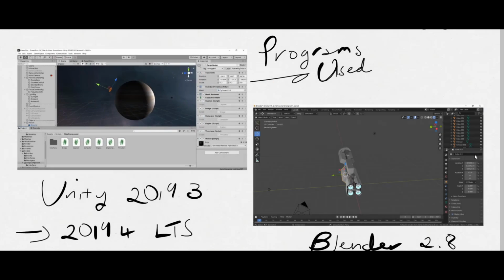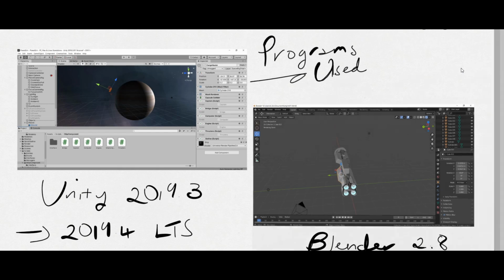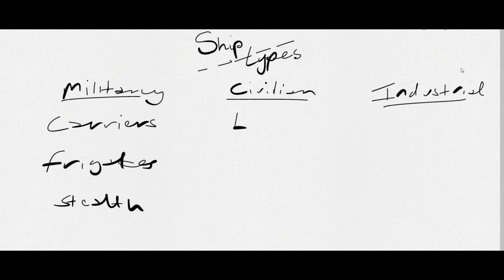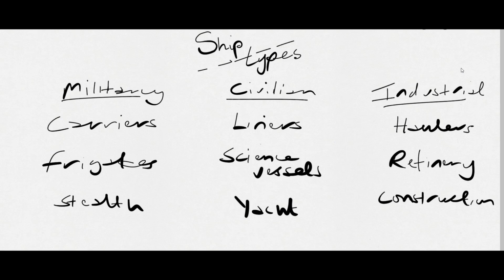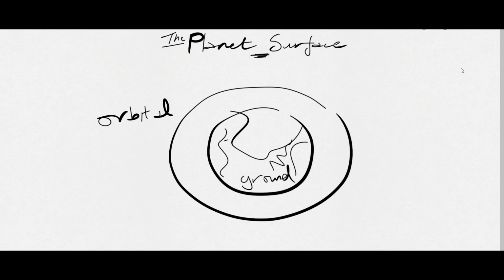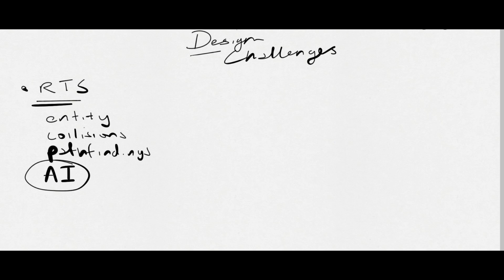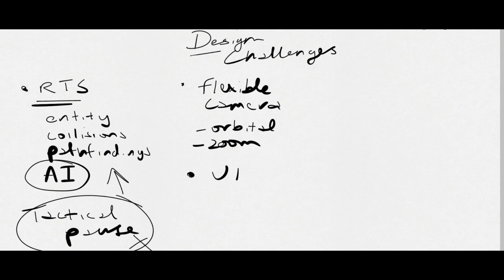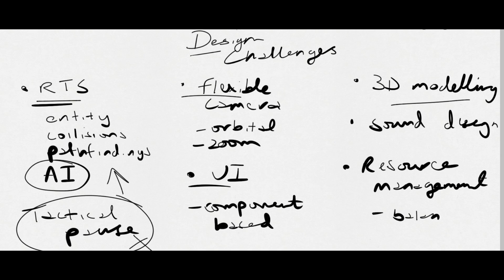Fragile Existence | Space RTS/4X - DevLog #1 "The Pitch"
Indie game development of Fragile Existence, a space-based 4X strategy game with rogue-like elements. Developed with Unity and Blender.

Current/eventual features:
Blend of real time strategy with tactical pause to allow commands to be issued.
Survival/resource management as your fleet jumps between solar systems, encountering friends and foes alike as it strives to keep the last of humanity alive.
Tailoring of the initial fleet make-up, allowing for endless replayability with ship classes which each offer their own abilities, perks and limitations.
Random star systems to explore and plunder whatever resources possible before the unrelenting invasion fleet that destroyed Earth catches up with you.
Story-based challenges at set periods during the evacuation that pose unique challenges that test your fleets ability to adapt to survive.